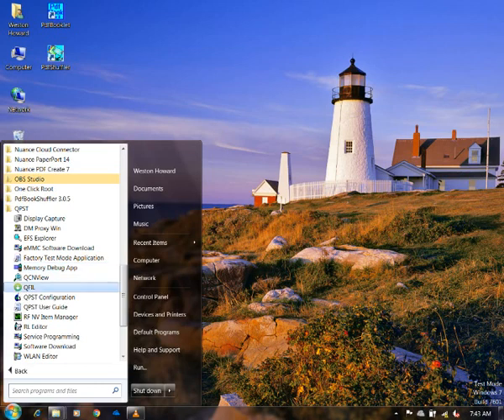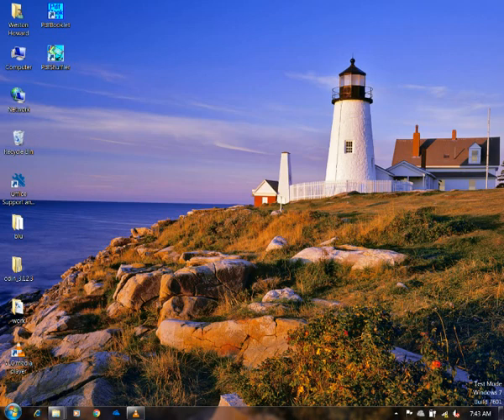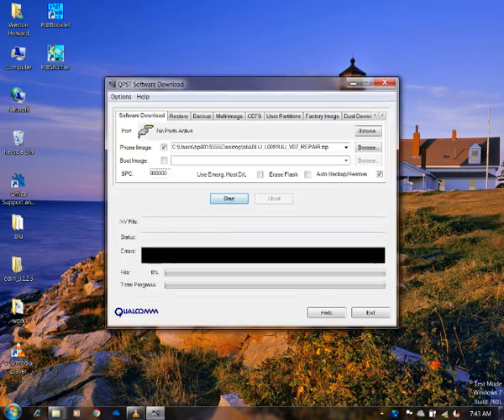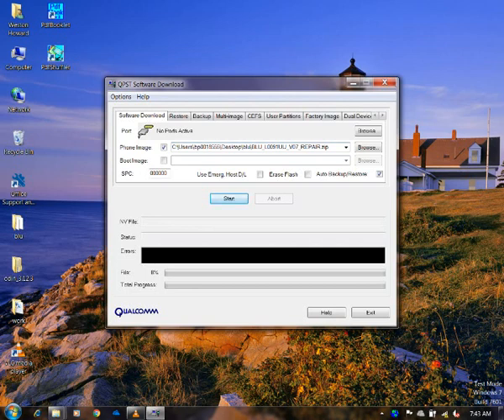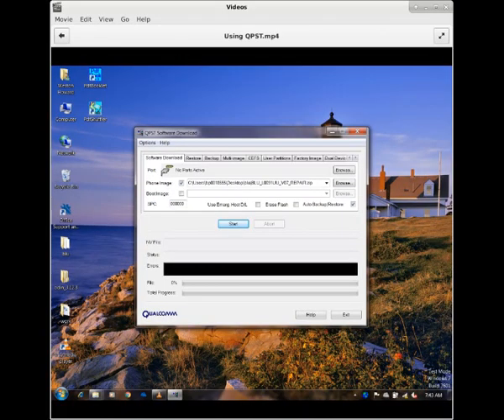Using QPST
Using QPST while making Android custom ROMs and Kernels.